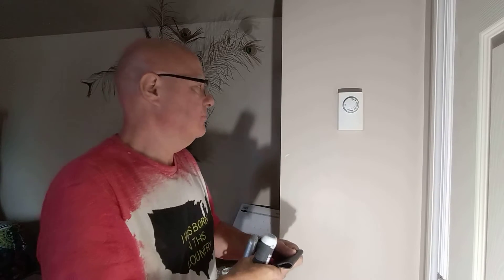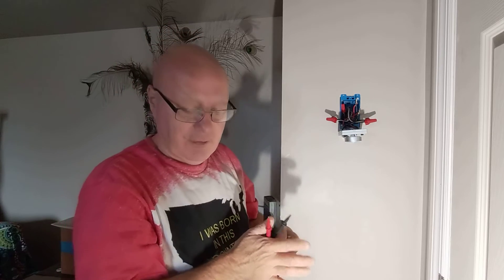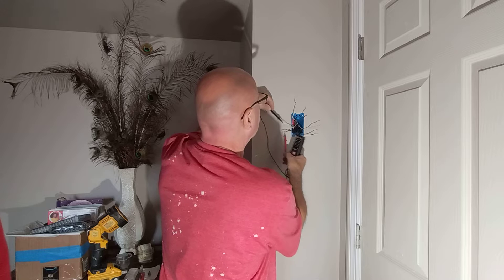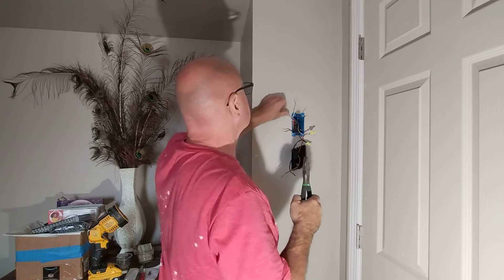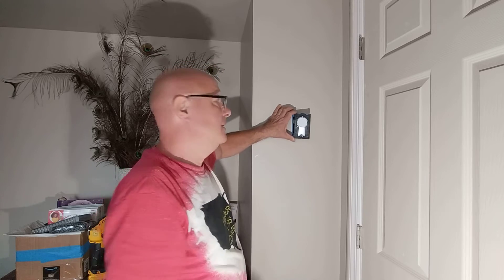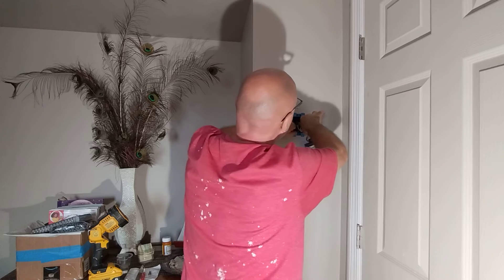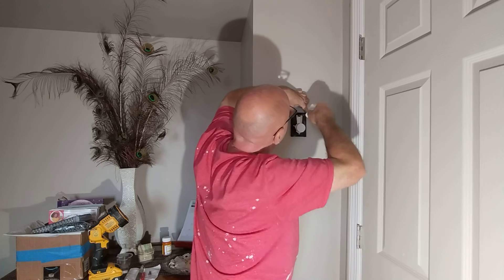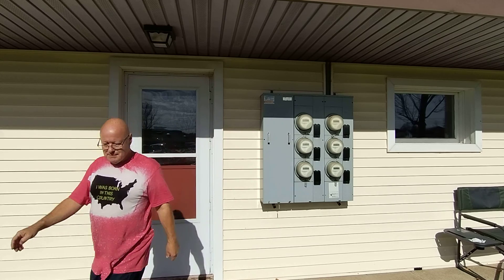how to wire a 220 / 240 V. thermostat 1 line in 2 lines out after someone wired it wrong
wiring a 240 volt thermostat for electric baseboard heater consult with codes before doing electrical work